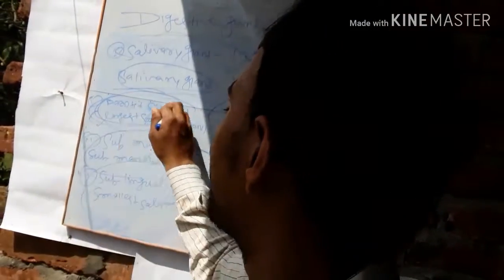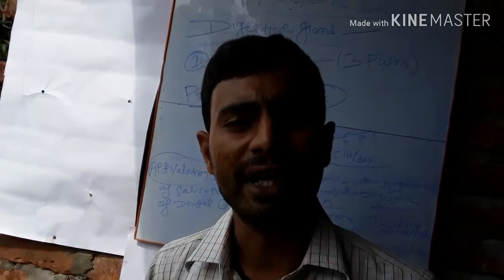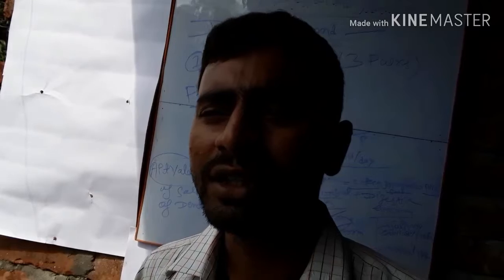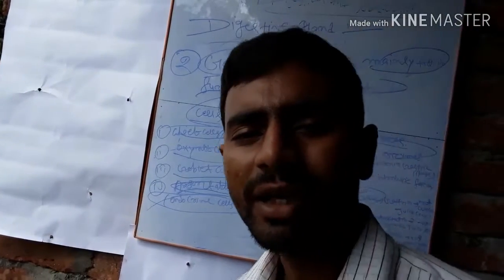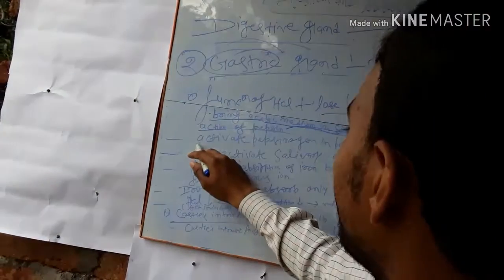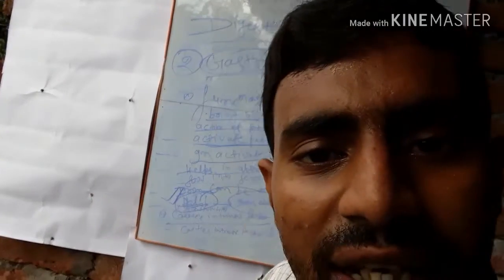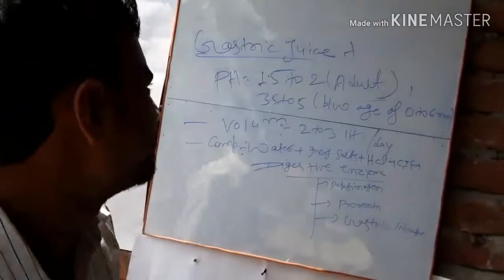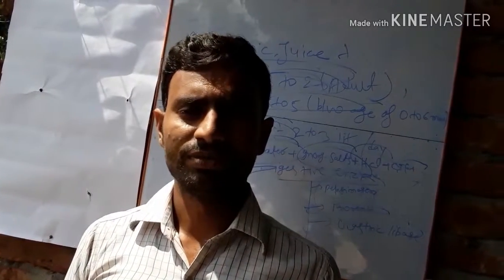Digestive gland in Digestion and absorption by_sujit kumar dubey jee